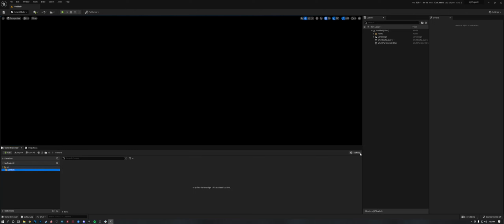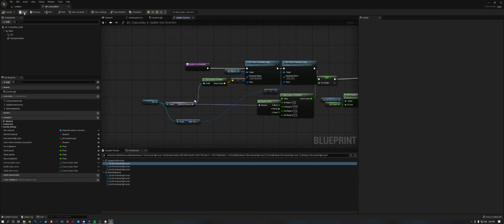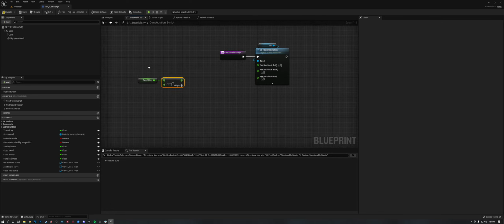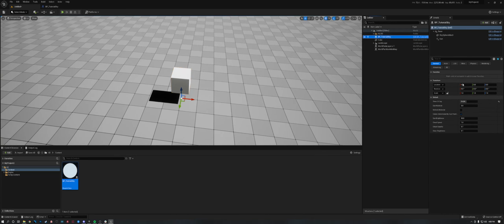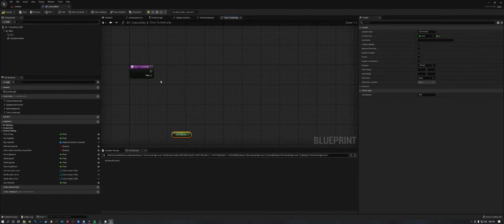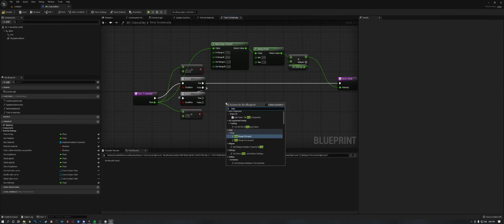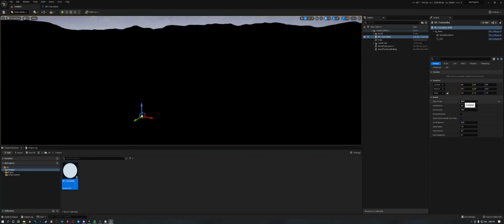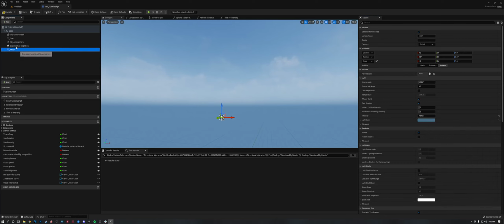Create Custom Skybox in Unreal Engine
Video tutorial on how to create a custom skybox using Unreal Engine. Leave any questions or comments down below.